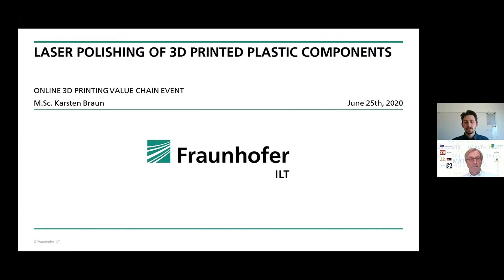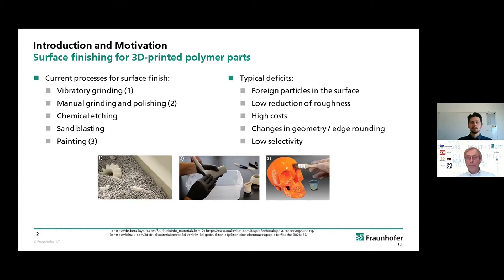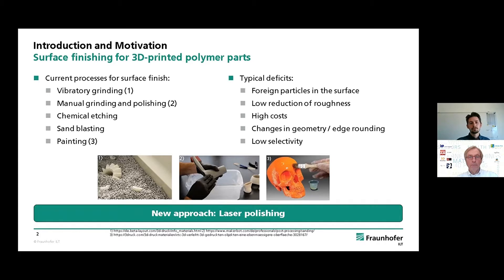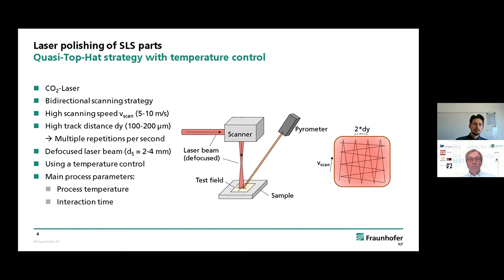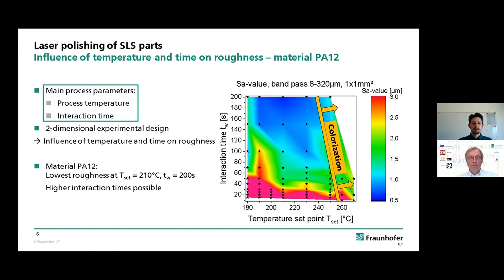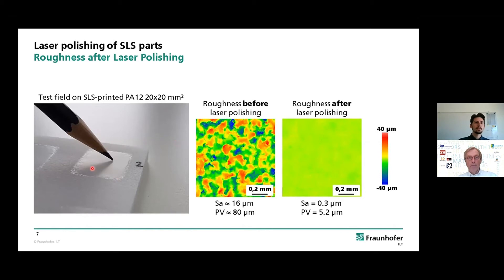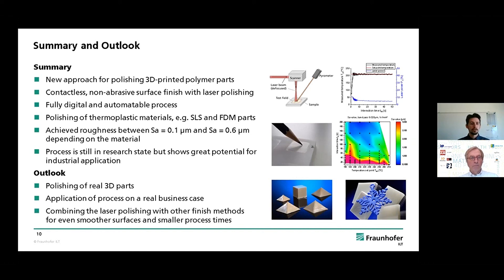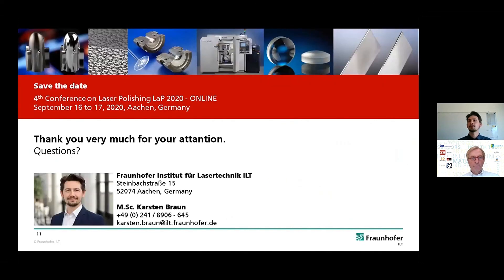Post Processing for 3D Printing, Laser polishing of 3D Printed Plastic Components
by Karsten Braun, Scientist, Fraunhofer Institute for laser technology ILT

Despite their great potential for individualization, 3D-printing processes for polymer parts like SLS (Selective Laser Sintering) and FDM (Fused Deposition Modeling) have the particular disadvantage of a high surface roughness; therefore, surface finishing is often necessary. However, current finishing procedures often have deficits such as low flexibility, long process times or incorporation of abrasives in the component. Therefore, Fraunhofer ILT is developing a non-contact, laser-based polishing process for additively manufactured plastic components.

In this presentation process basics of laser polishing including a special process strategy called “quasi-top-hat scanning strategy” that is especially suited for plastics will be explained and recent achievements on 3D-printed polymer parts will be presented. Example materials are Polyamide, PEEK or TPU and example roughness values after laser polishing are between Sa = 0.1 µm and Sa = 1 µm. It will also be discussed where laser polishing might be applicable as an ancillary post process in the future.

Using a laser means also using the photonics technology! This is an interesting application of photonics.